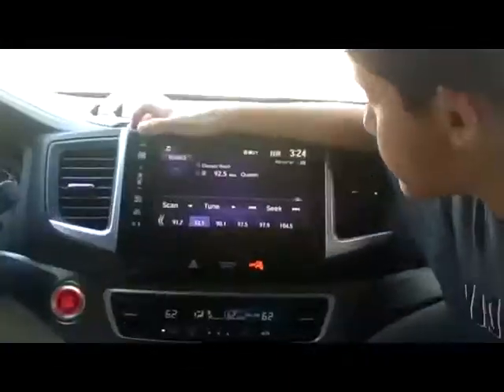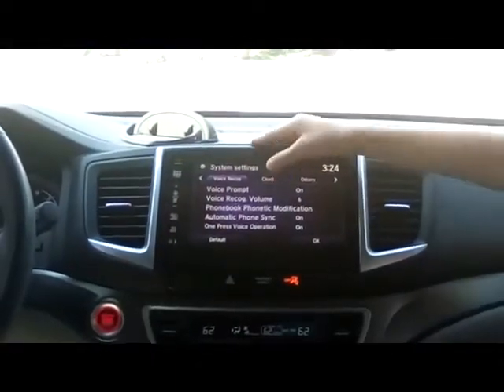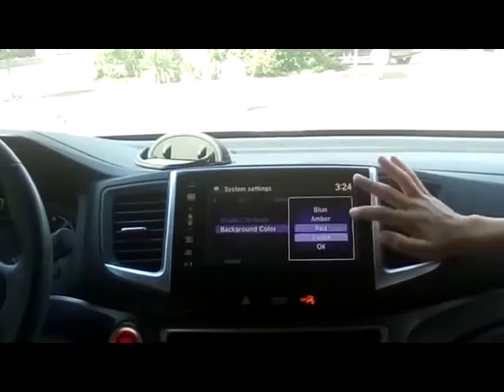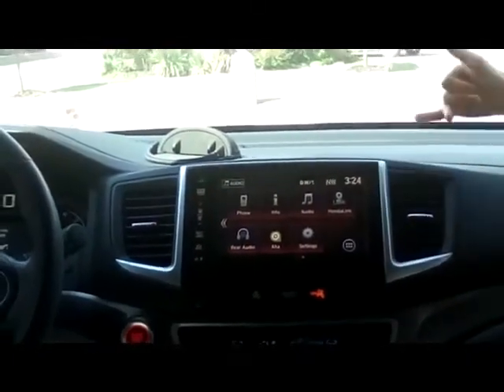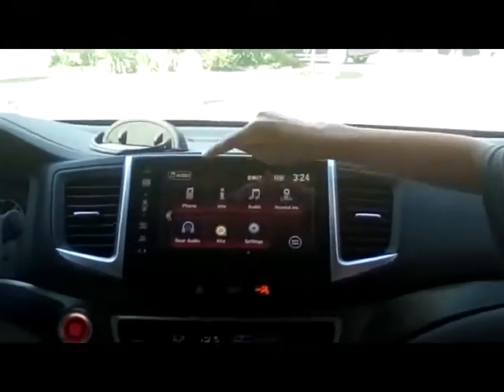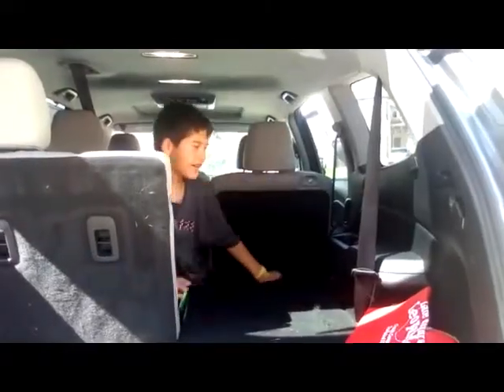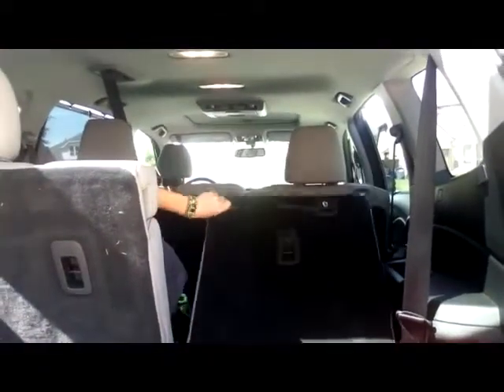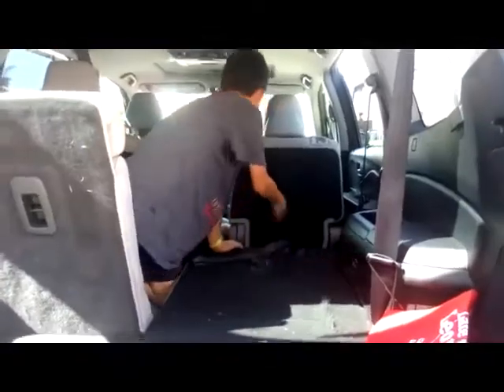2017 Honda Pilot is not boring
Learn all about how the 2017 Honda Pilot is not a boring car.